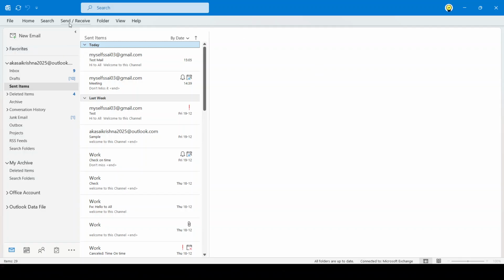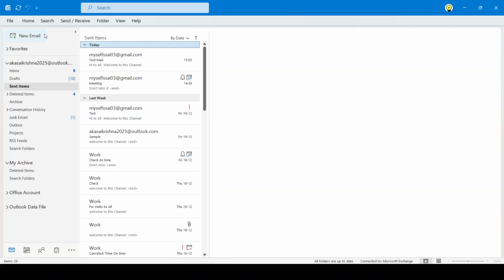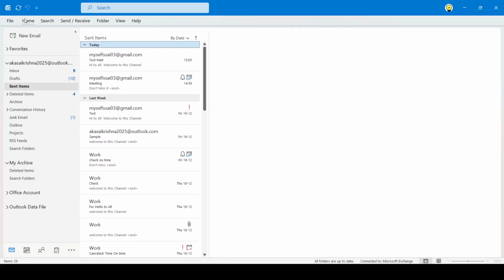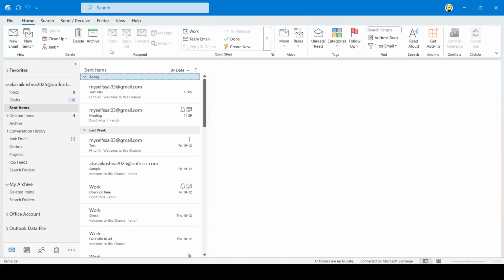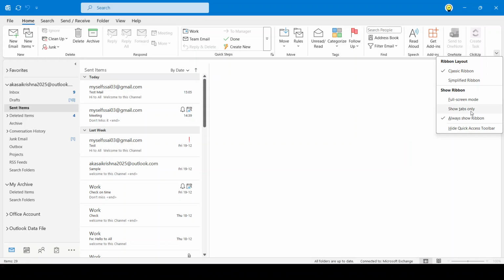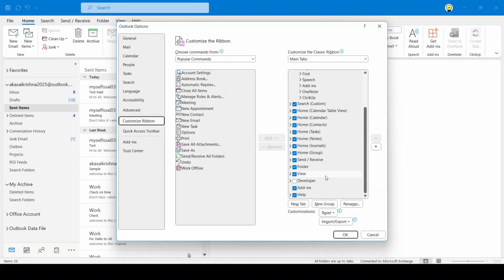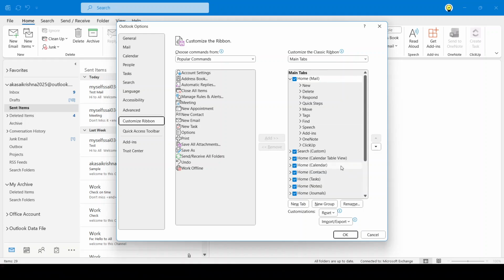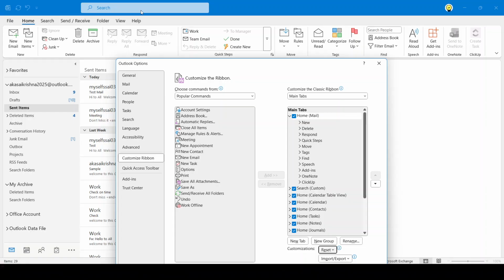How To Get Ribbon/Toolbar Back In Outlook 365 ? 2026 (Step By Step)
In this video, I will show you How To Get Ribbon/Toolbar Back In Outlook 365 ?, step-by-step guide.

In This Video, We'll Show You 👇
How To Get Ribbon Back Outlook 365
Outlook 365 Toolbar Disappeared
Restore Outlook 365 Ribbon
Show Ribbon Outlook 365
Outlook Ribbon Gone
Outlook 365 Ribbon Settings
Fix Outlook 365 Ribbon
Outlook Ribbon Not Showing
Outlook 365 Toolbar Missing
Show Toolbar Outlook 365
Outlook 365 Expand Ribbon
Outlook 365 Collapse Ribbon
Outlook 365 Customize Ribbon
Outlook 365 Ribbon Help
Outlook 365 Ribbon Tutorial
Outlook 365 Ribbon Fix
Outlook 365 Ribbon Problem